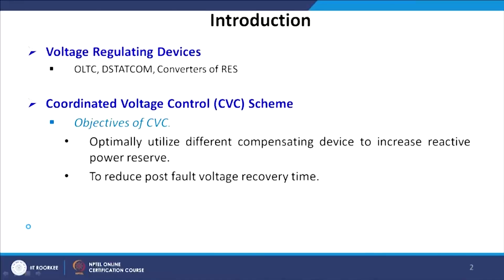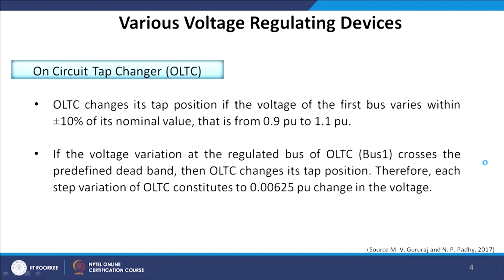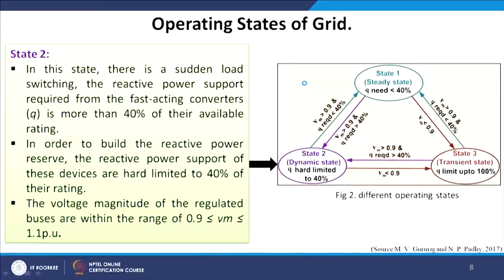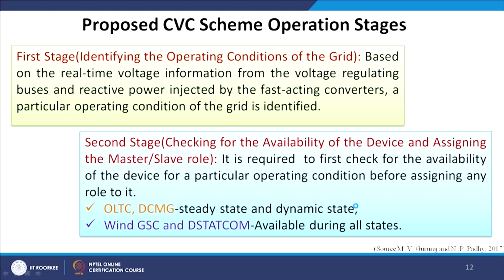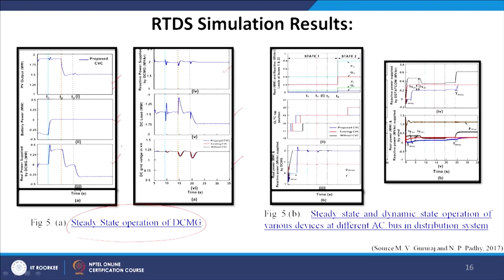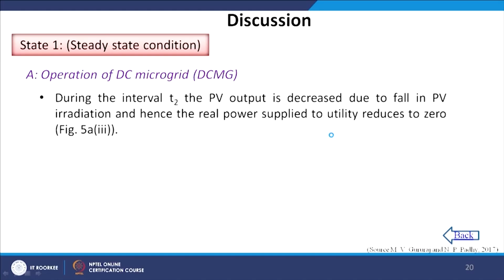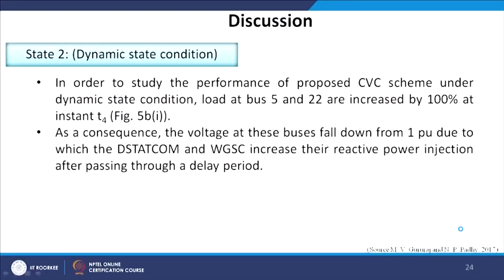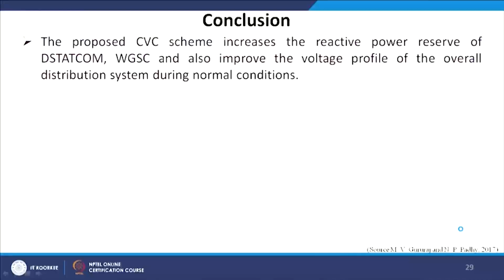Simulation and case study of AC-DC Hybrid microgrid